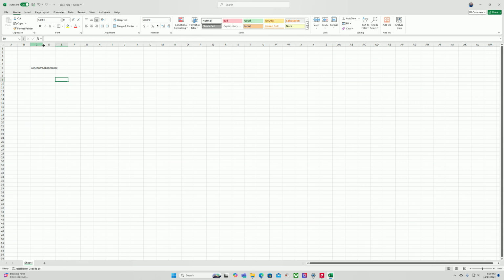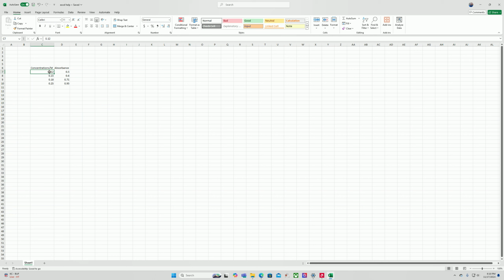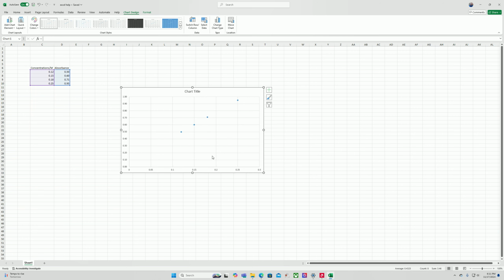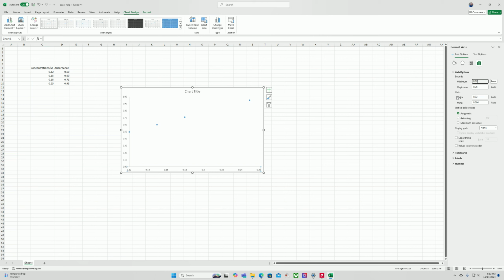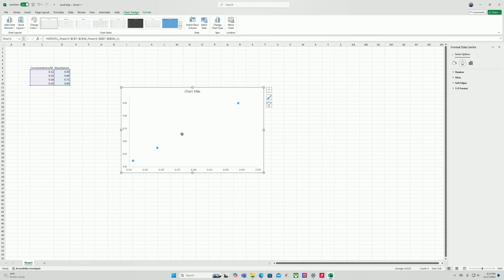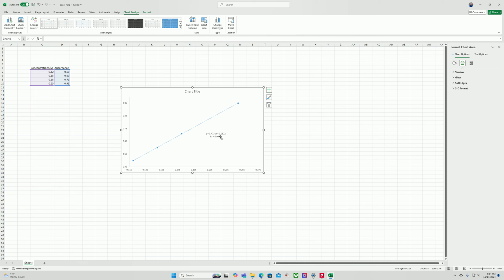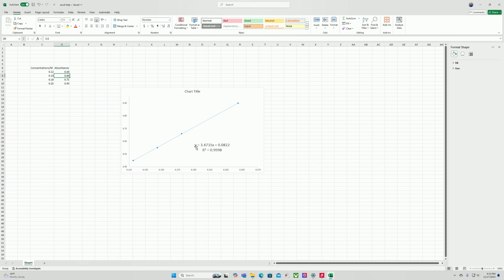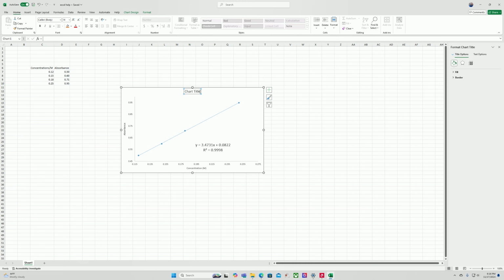Beers Law Video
Enacting a Beers Law analysis in Excel